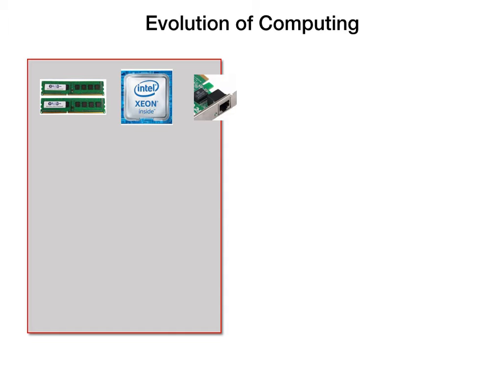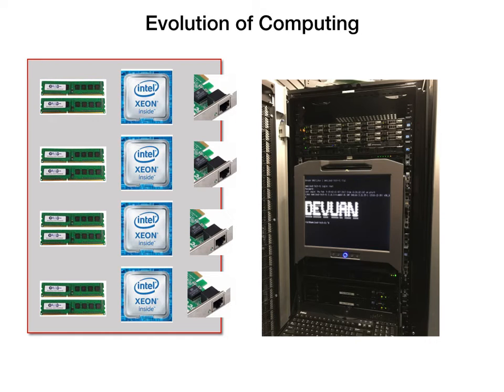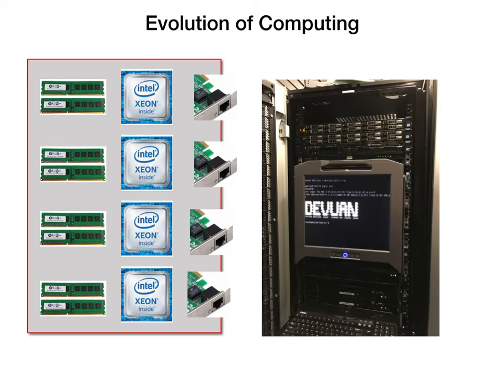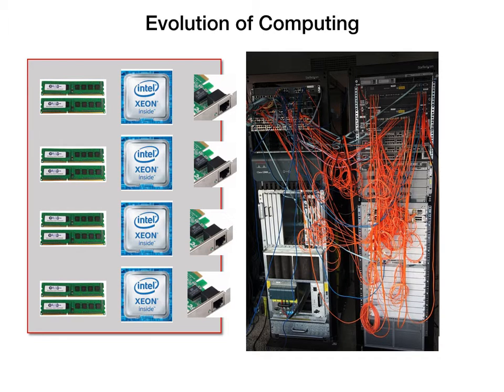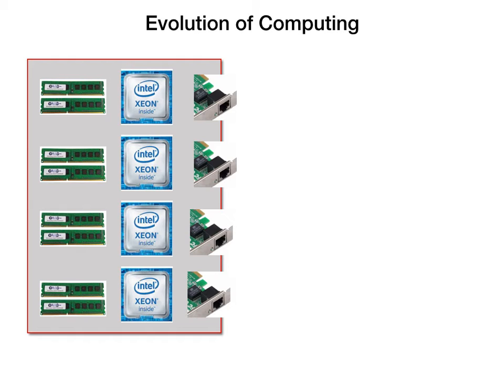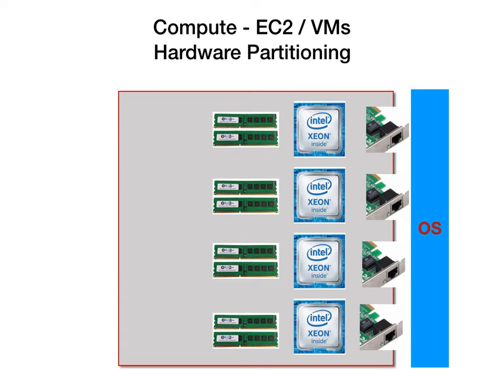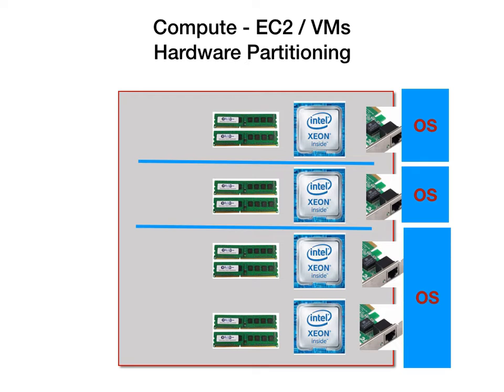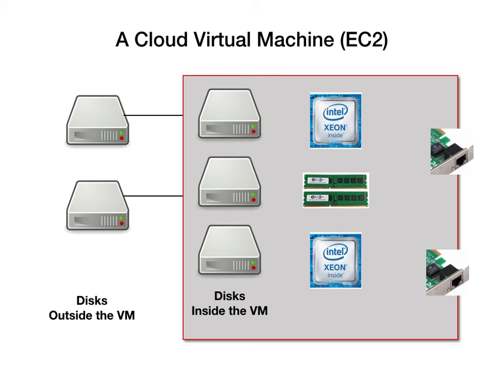Cloud Computing Part 3 - The Mother of the Cloud - Virtualization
This started for only 2 virtualization and networking but then turned into a whole AWS Training